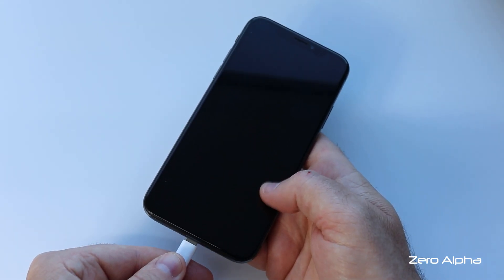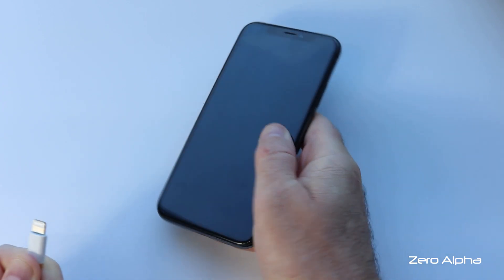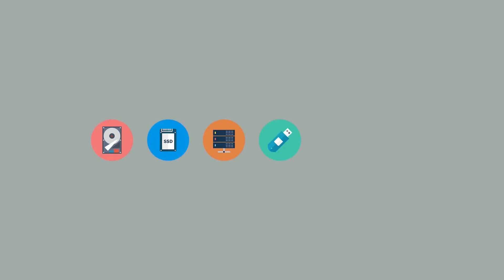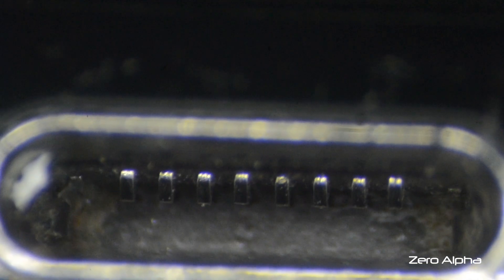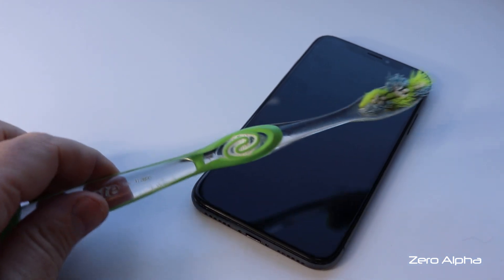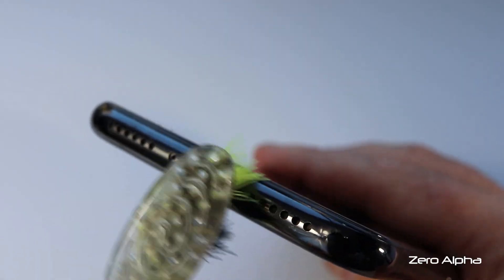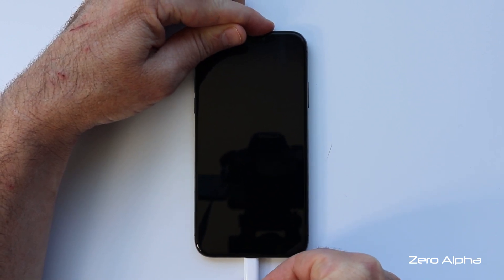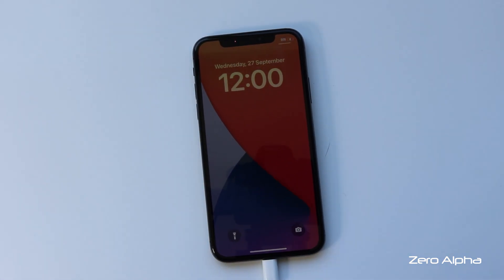iPhone Not Charging Easy Fix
Has your iPhone stopped charging causing the battery to go flat?

Don't panic! In this video, we show you the reason why it stopped charging when you connect your lightning cable and how to fix it.

Your iPhone builds up a lot of gunk from your pocket and blocks the charging port from working. The pins inside the iphone charge port can no longer connect to your charger causing it to stop charging and the battery to go flat.

It may look like your iphone wont power on anymore but we just need to simply clean out the charge port with a toothbrush.